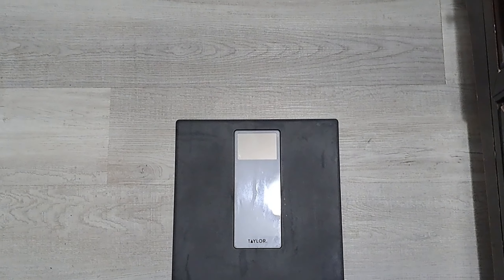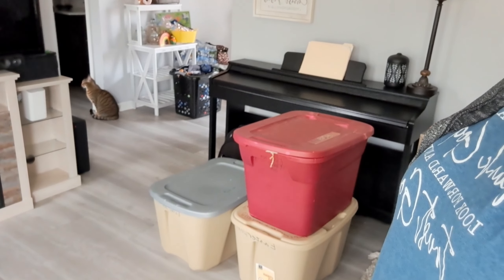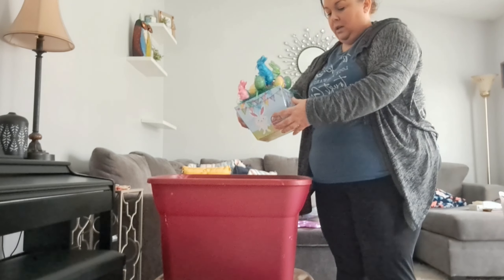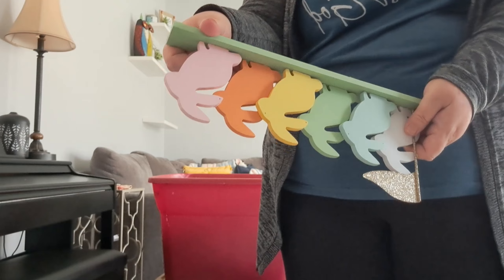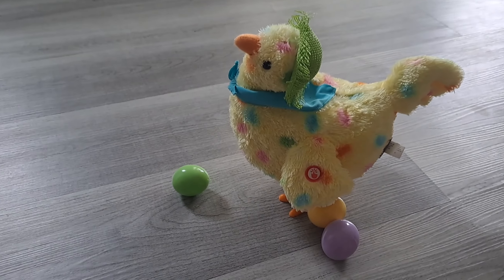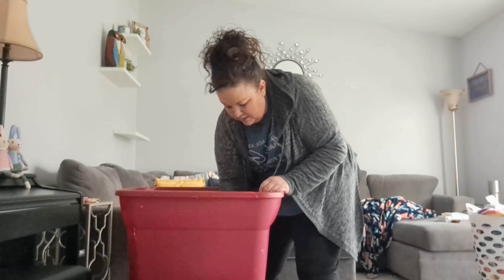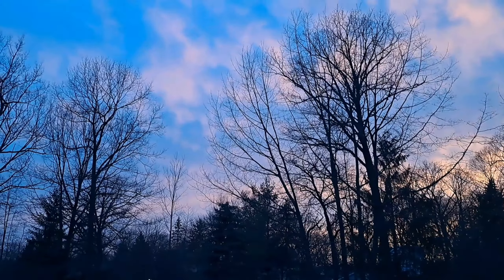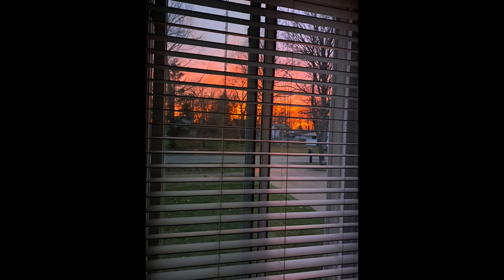Weigh In Wednesday 💪 Easter Decorate With Me 🐰 Working Out at Home Jogging 🏃‍♀️Hot Mess Mom Vlogs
Hi guys! I'm McKala, a 46 year old mom of 4 kids ages 24, 21, 12, and 8. I am married to my high school sweetheart for 25 years and we live in Michigan. This channel will be a mix of budget hauls and budgeting in general, DITLs, cooking, cleaning, and my health journey after suffering a stroke at 39 and cancer at 43. I am recovering from binge eating disorder.  I aim to make a difference in this world with my channel in some small way!